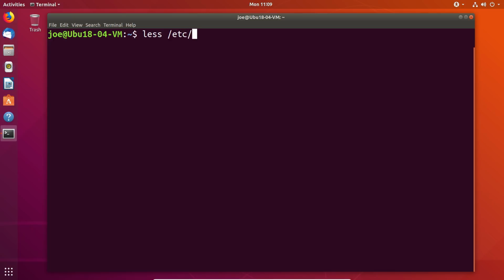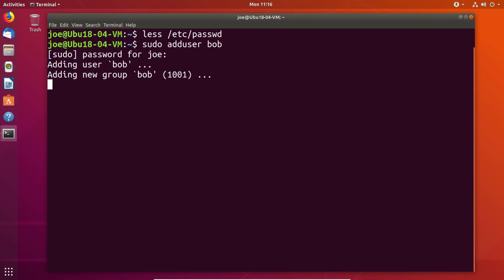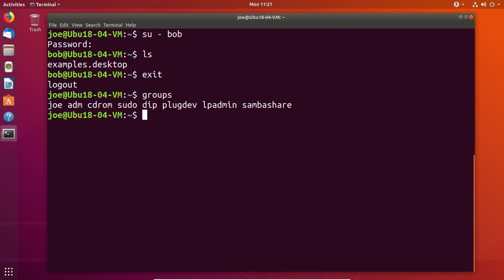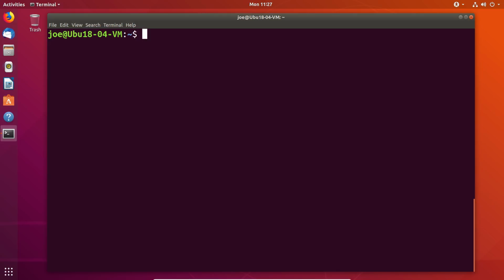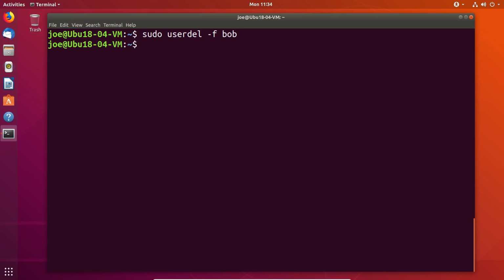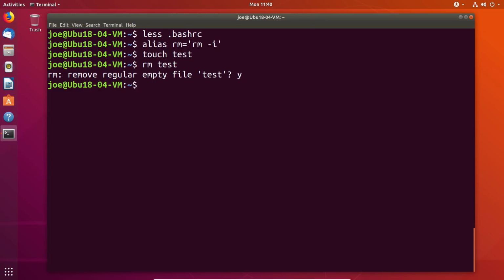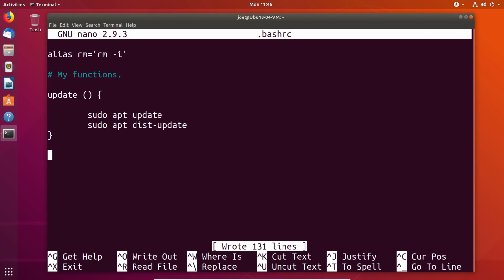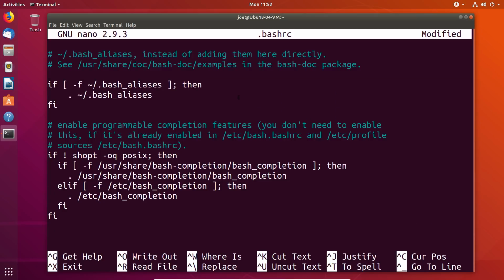Linux Terminal Basics 4 | Users, Groups, Aliases and Functions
This video talks about managing Users and Groups on a Linux system. We also talk about using Aliases and Functions in the ,bashrc file.

Commands covered:

adduser
passwd
userdel
chfn
alias
. (source)
which